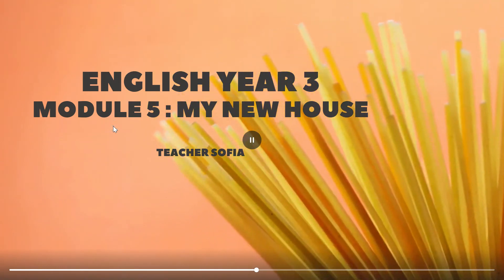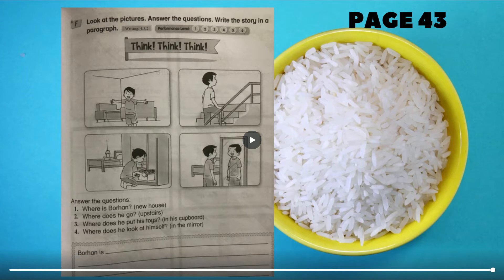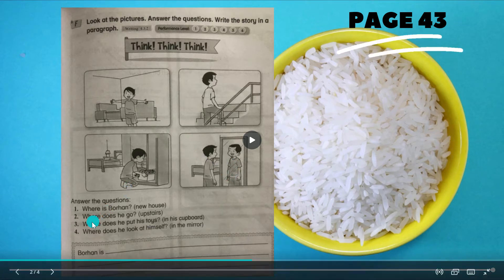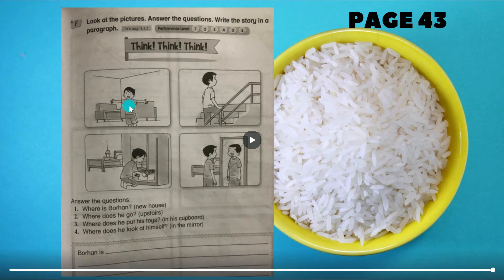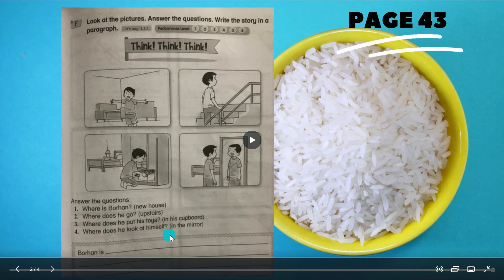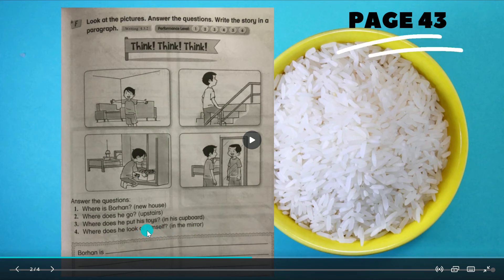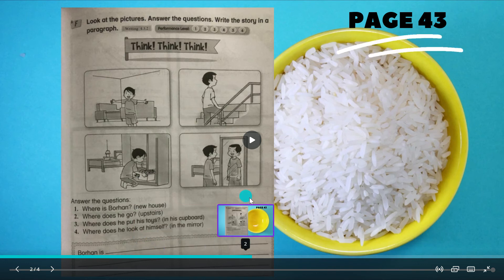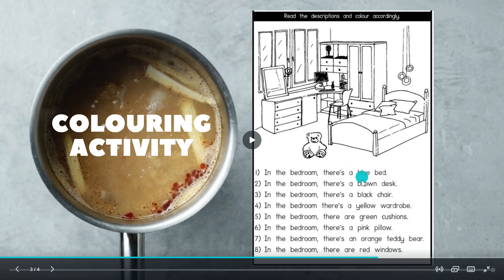ENGLISH YEAR 3 Module 5 My New House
Captain English page 43 and colouring worksheet